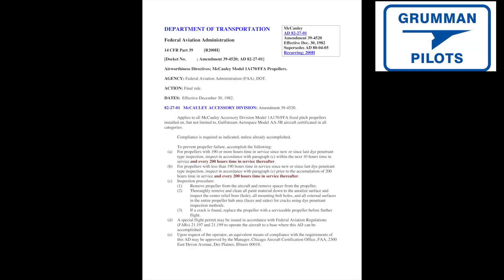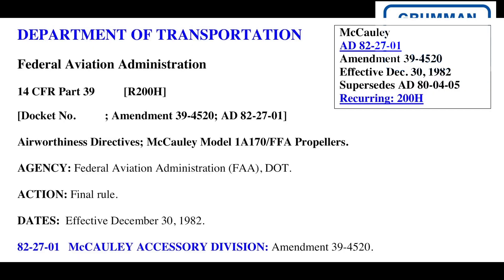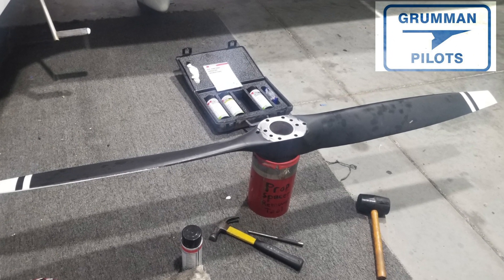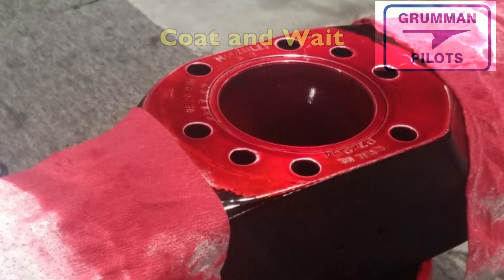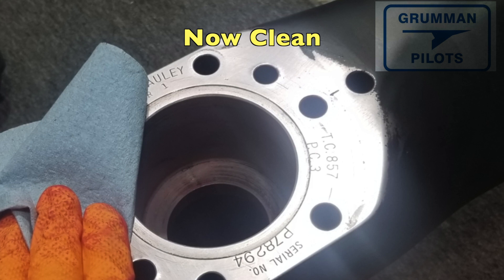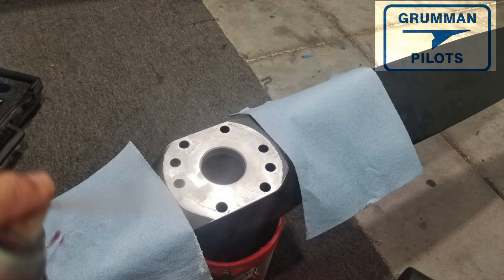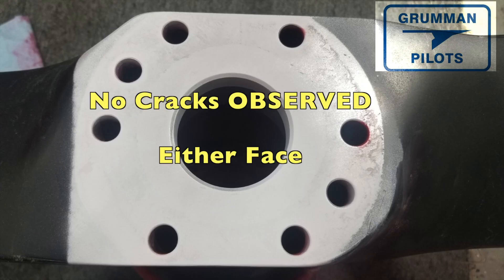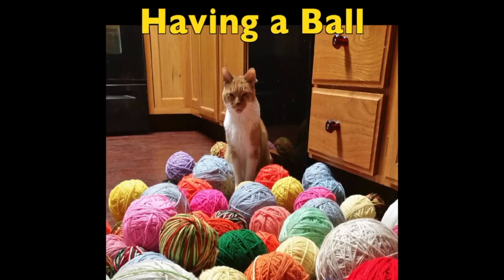McCauley Propeller AD 82-27-01 - Grumman Style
McCauley Propeller AD 82-27-01 - Grumman Style:  If you have the McCauley prop on your Tiger then every 200 hours here is what you need to do to comply with this AD.  The test kits are about 90 dollar and can be used for years.  Clean down to anodized alum, chem clean, penetrate, then developer, clean and look for crack (helps if you have UV light.0   Video 1,140 in the Hit Parade.